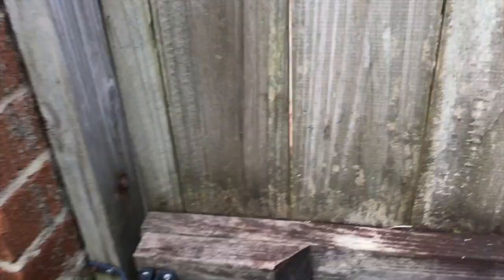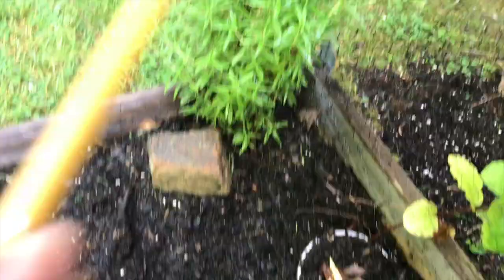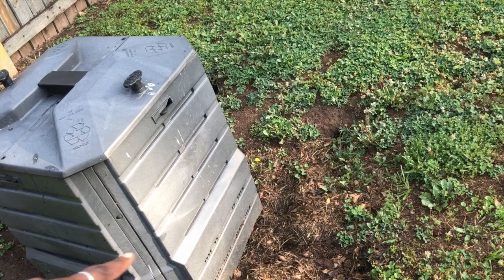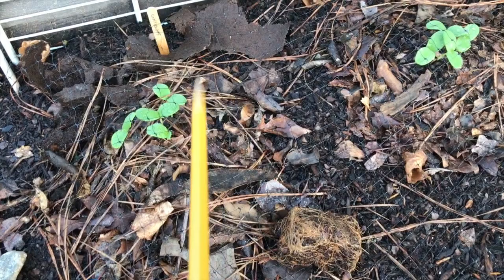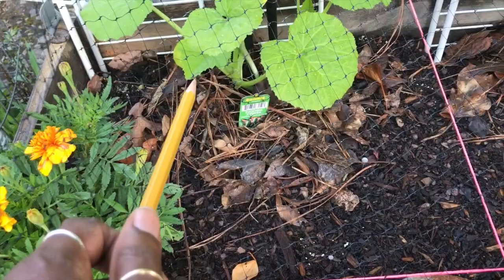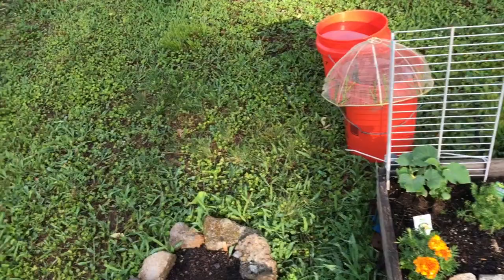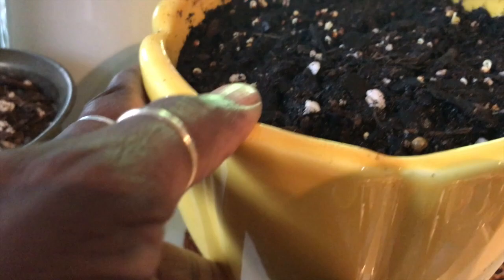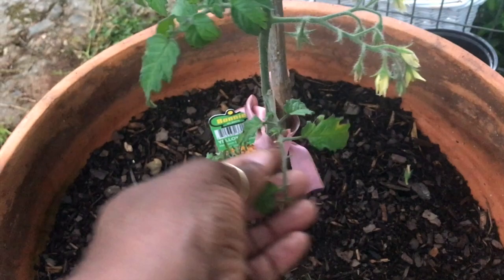Newbie Gardener Small Garden | Garden Tour #1 | This is a New Start | What's Growing on Day 11?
Hello everyone,
I hope you are all doing okay. Really. Things and times change, and people change too. I'm gardening now and will have videos about gardening on my channel. I have a video coming up which looks at my kitchen now and I'm also working on some financial videos based on requests. Hopefully one of those will keep you around.

I'll add a new gardening channel I watch each time I upload a gardening video but I'll take recommendations if you have any.